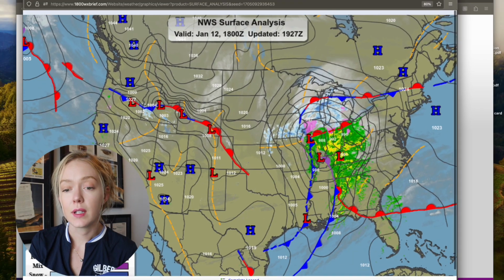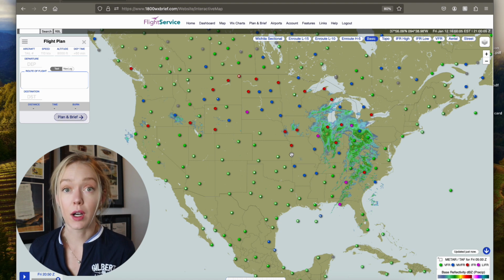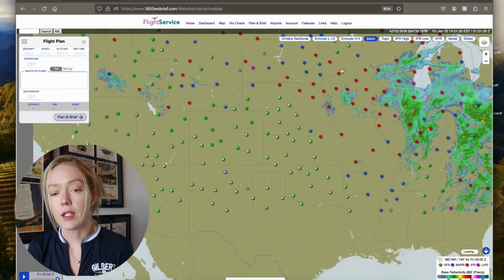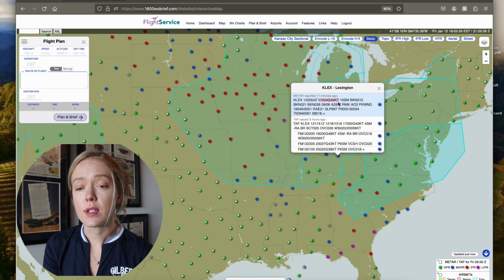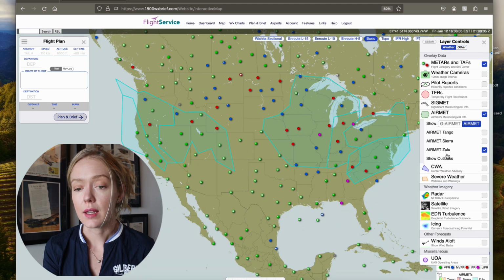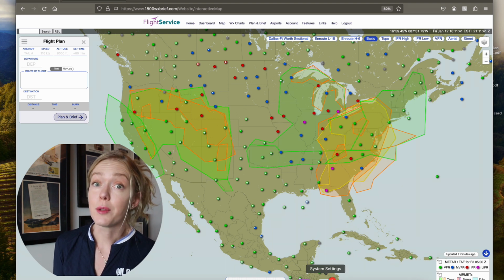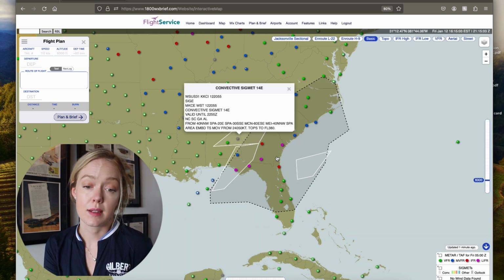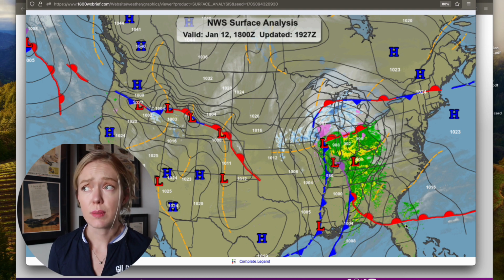AeroSafe Skies - Large Low Pressure Brings Strong Winds, Icing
A large low pressure system is sweeping across the eastern part to the US. More Low systems are stationary in the west, bringing strong winds, low level wind shear, and the ingredients for icing conditions.

Watch today's episode- January 12 2024, to see if you live in an affected area and how you can make the best decisions as a general aviation pilot to keep yourself and your passengers safe.